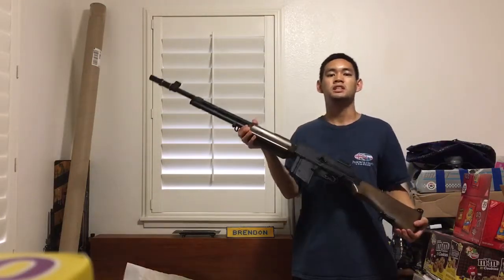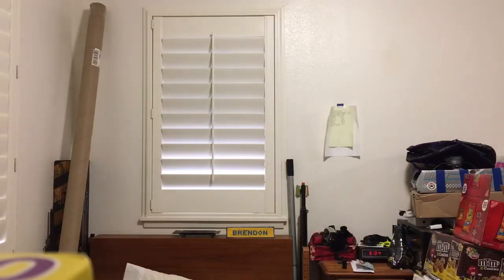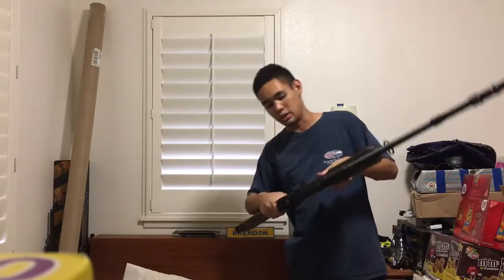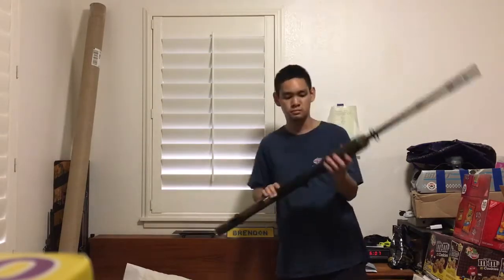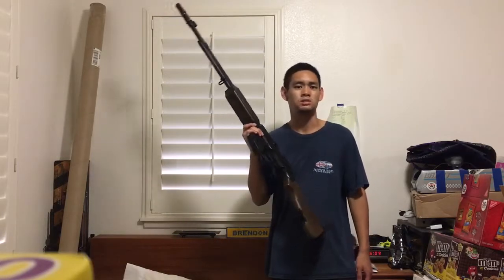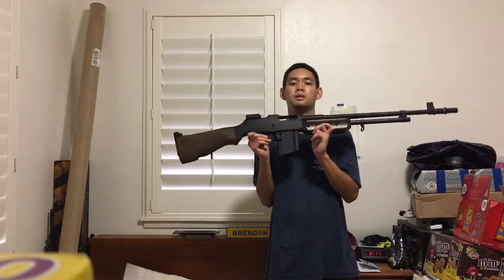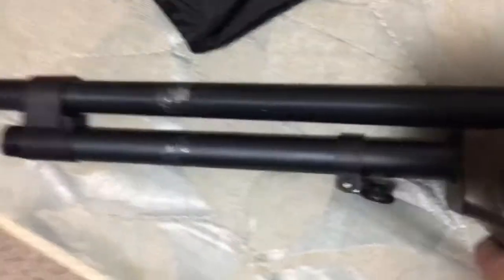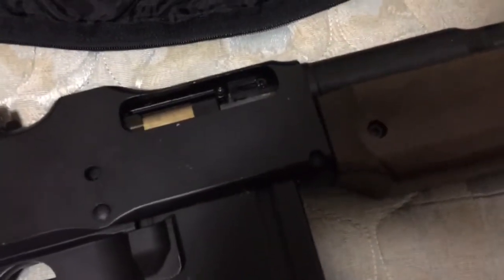ECHO 1 Ohio Ordance Licensed M1918 BAR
Review of the Echo 1 M1918 BAR licensed by Ohio Ordance. Bought from eBay for $260.